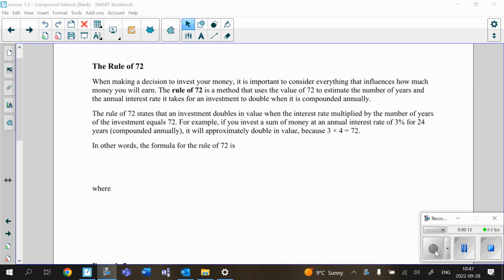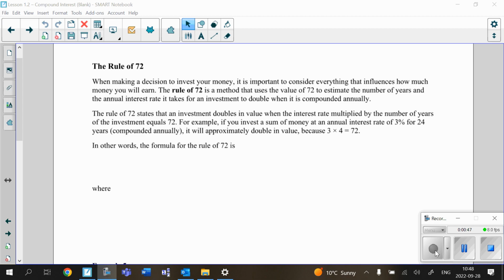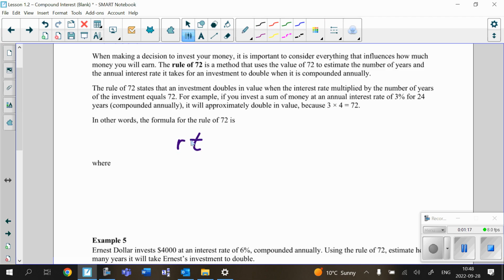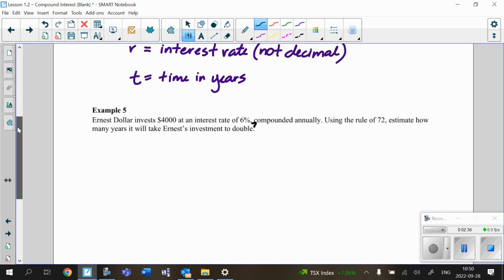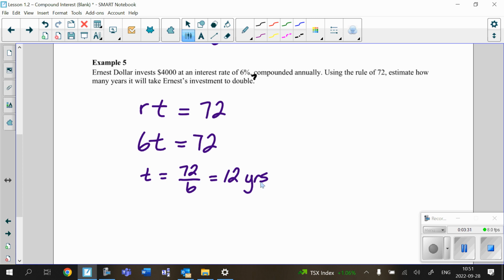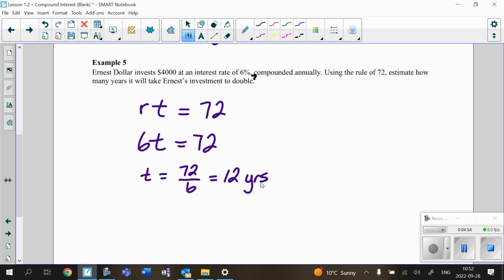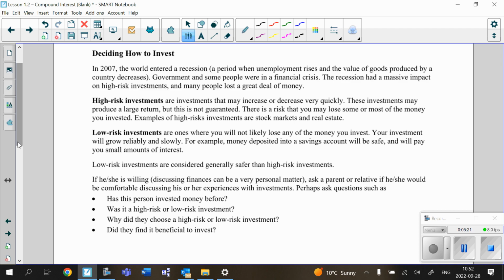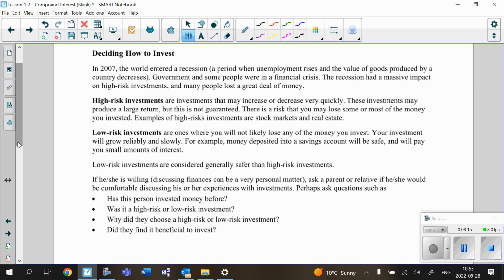Lesson 1.2: Compound Interest (Video Lesson, Part 2)